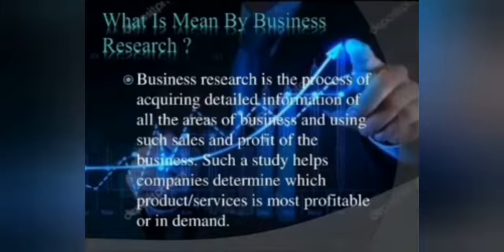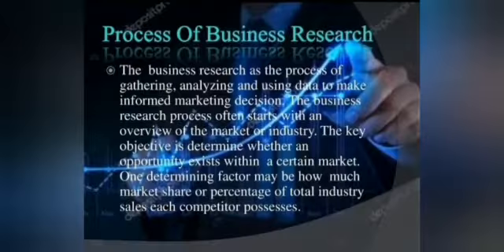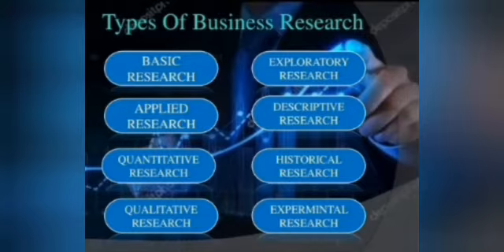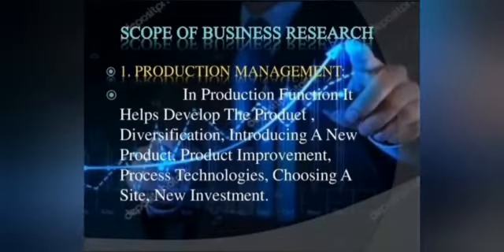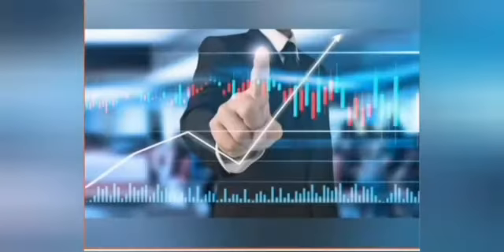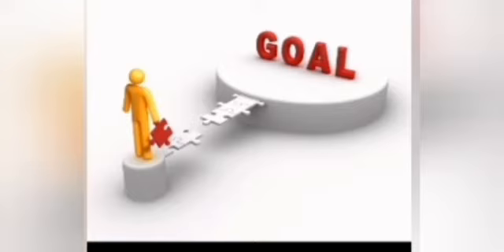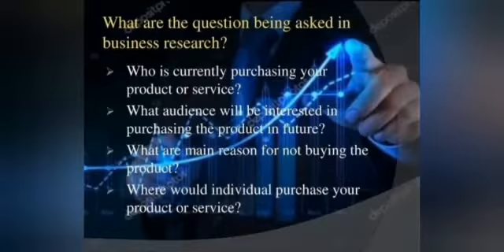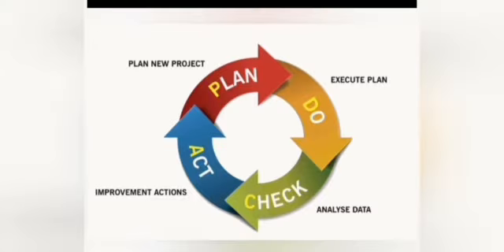R.B.GOTHI JAIN COLLEGE FOR WOMEN - THE POWER OF KNOWLEDGE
THE POWER OF KNOWLEDGE
DAY- 20
Topic – BUSINESS RESEARCH